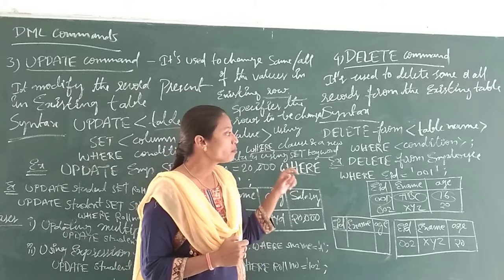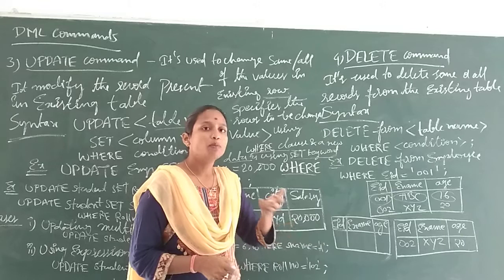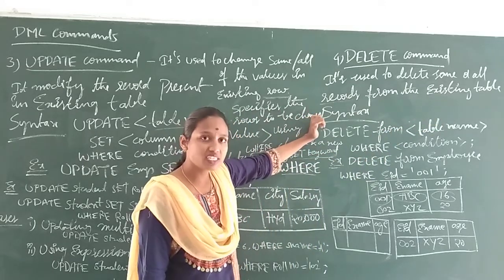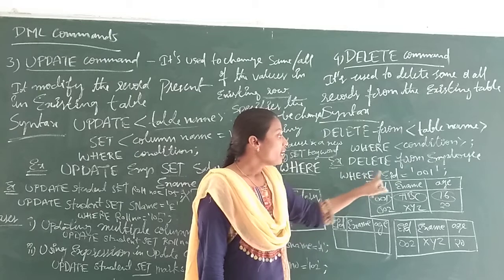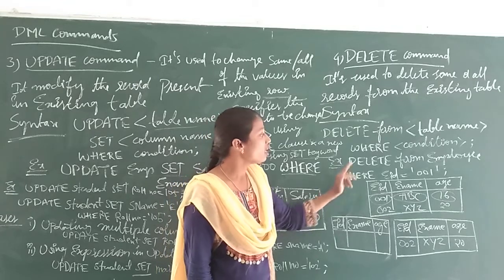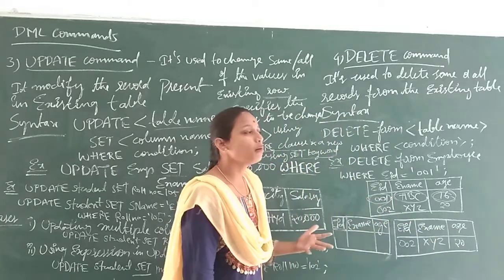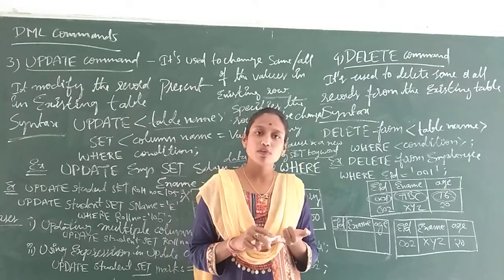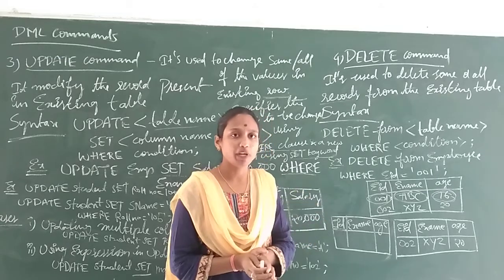RDBMS I Lect - I DML Commands- Delete Command -Database Management System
Relational Database Management System tutorial Discussed DML Commands Like Delete Command